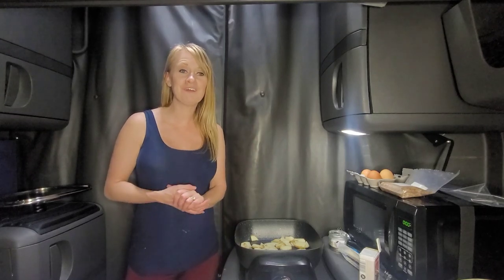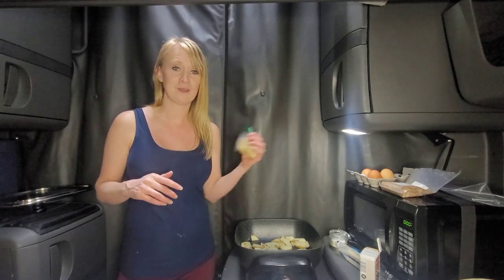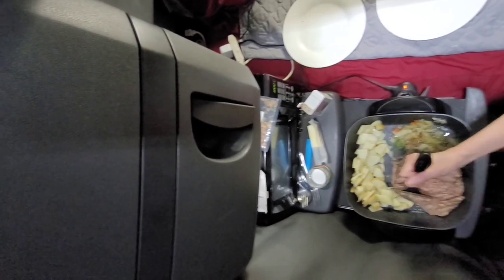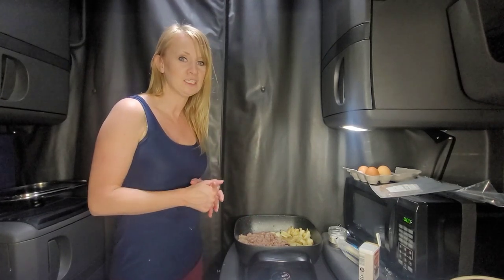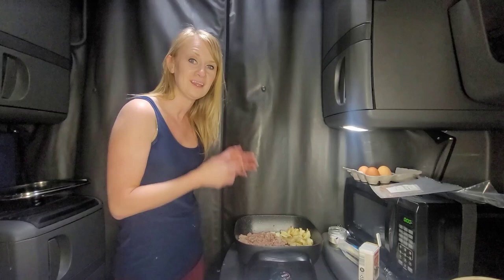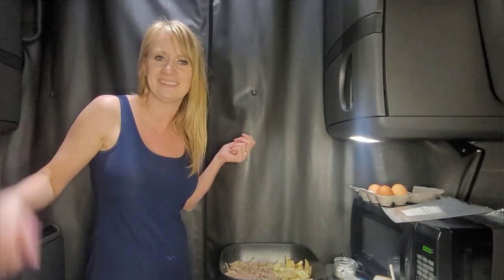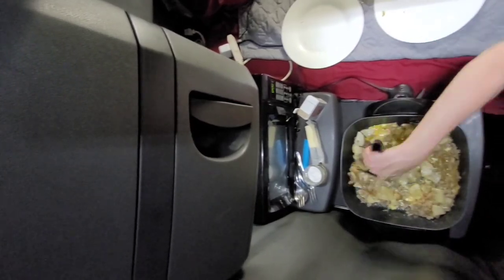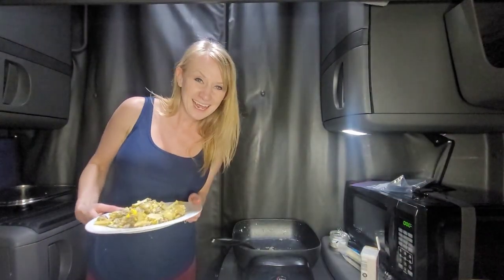COOKING Breakfast Scramble in our SEMI TRUCK | Trucker's Kitchen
cooking in your semi truck doesn't have to be difficult!! You can make real food real fast!! This simple breakfast scramble only took be 15 mins to cook. You couldn't park your truck, go to the truck stop and get back to the truck in that time. Stop making bad excuses and start eating like your life depends on it!! Because it does!